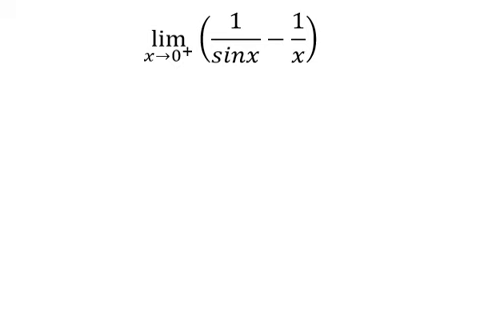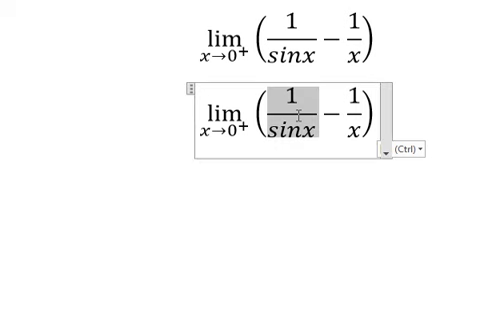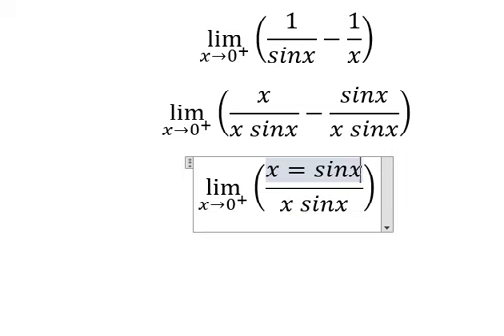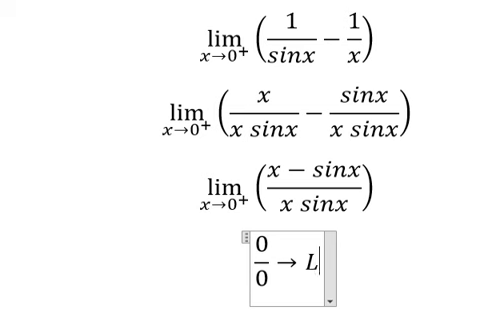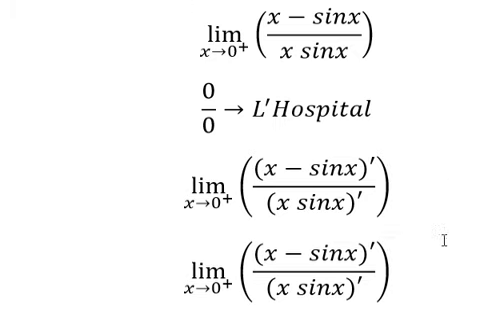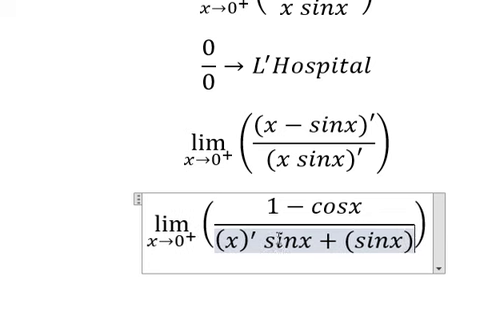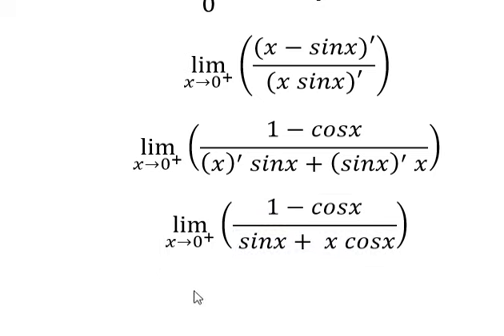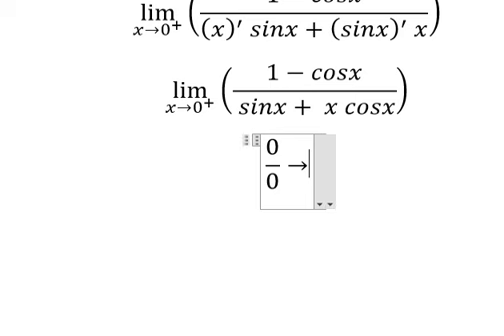Calculus Help: Find the limits - lim (x→0^+ )⁡(1/sinx-1/x) - Techniques - SOLVED!!!